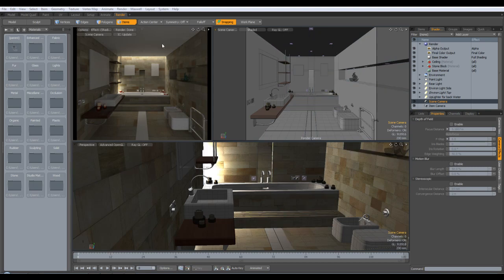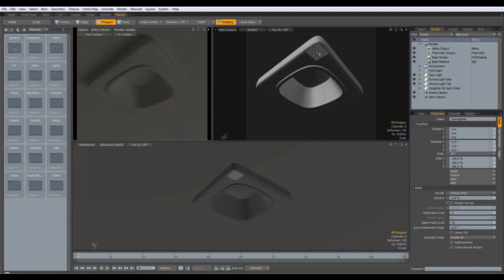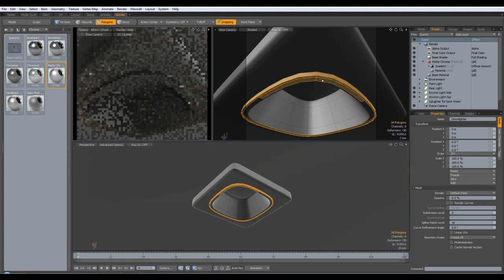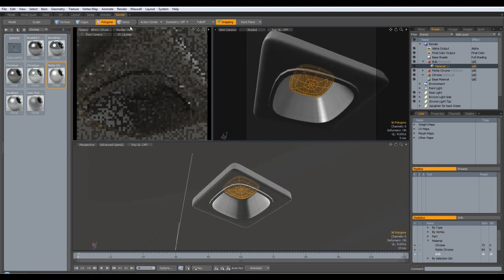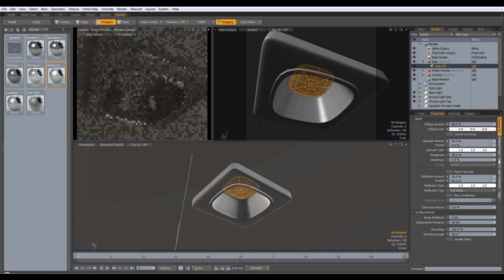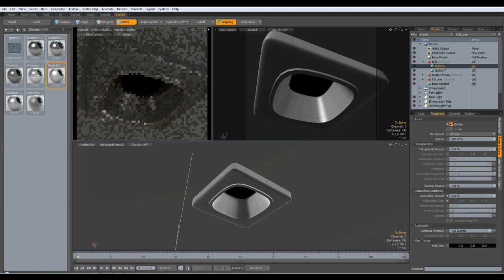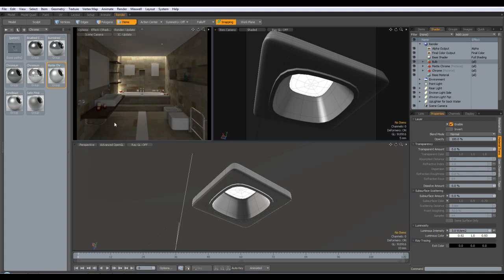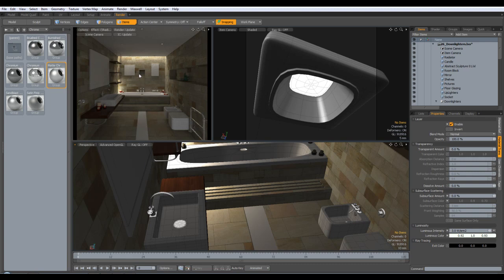Architectural Visualisation Modelling and Surfacing Part 24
Part 24: Surfacing the Downlighters

This tutorial set takes you through the stages of modelling and surfacing a typical internal architectural scene using modo. The original scene is based upon an image found in Architectural Rendering with 3ds Max and V-Ray by Kuhlo & Eggert. Check it out if you are interested in 3ds Max/V-Ray as it's a great resource.